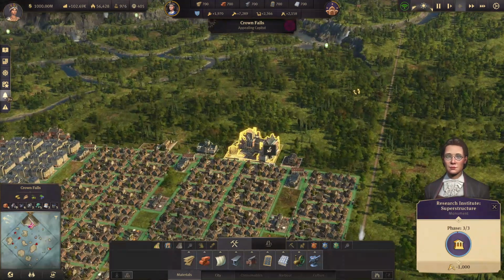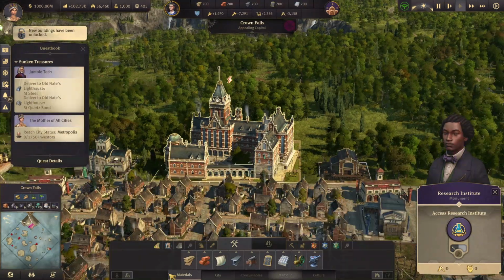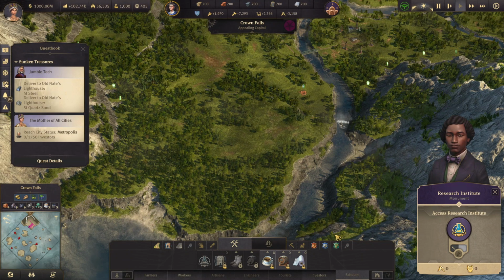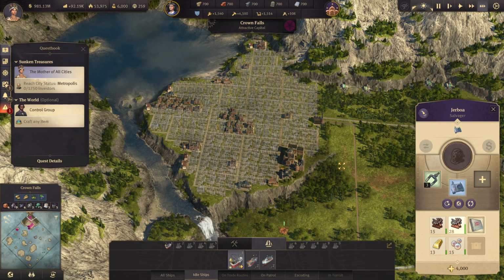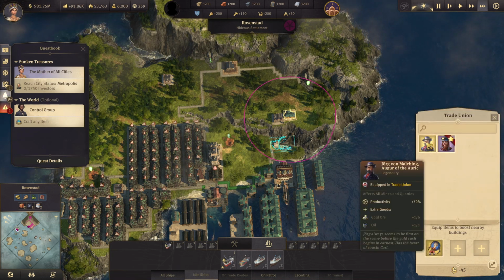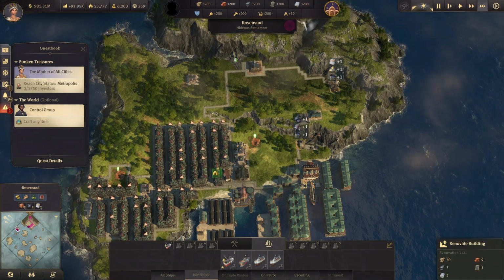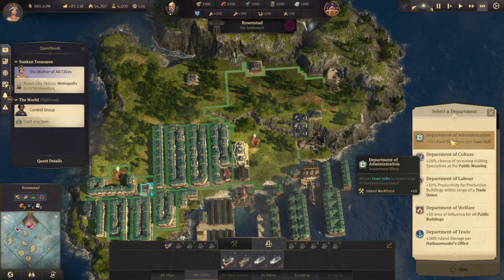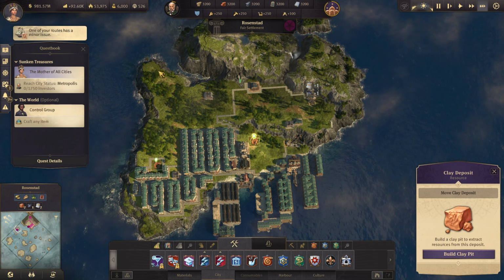Scholar neighborhood and Research institute live! - Playthrough High-Life DLC -Anno1800 Season3 -Ep8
Scholar neighborhood and Research institute live! - New playthrough for High-Life DLC - Anno 1800 Season 3 - Ep8
Welcome to a new Anno1800 episode
Preparing for the High-Life DLC and for a new MAX POPULATION RECORD based on INVESTORS!

📚 Chapters
0:00 Intro
2:40 Time-lapse
27:45 Recap

▶️Link to this series - Anno 1800 -High Life DLC / Investor Max population Record -